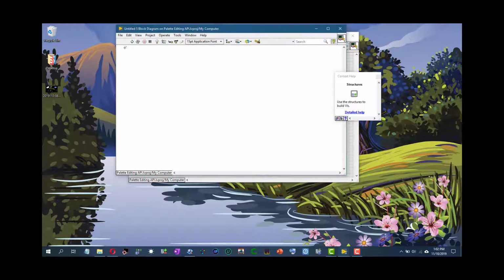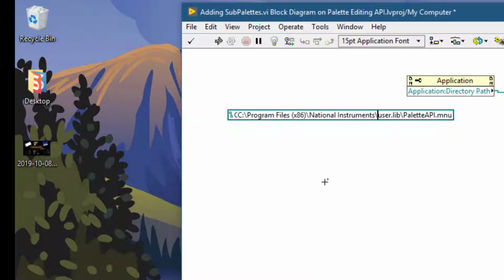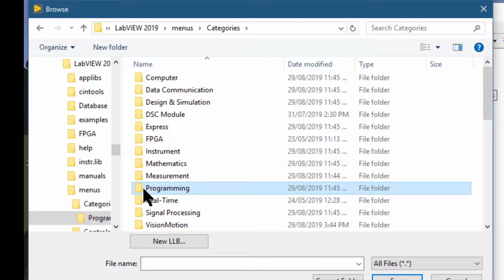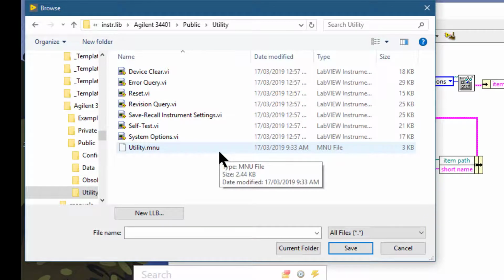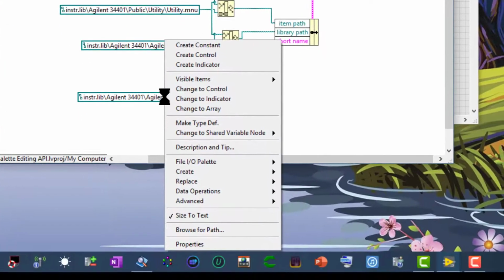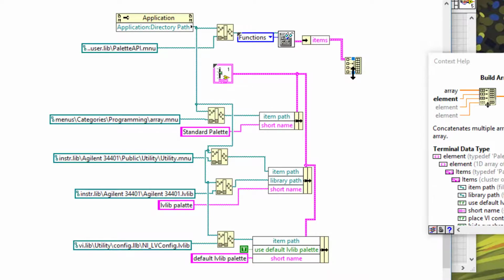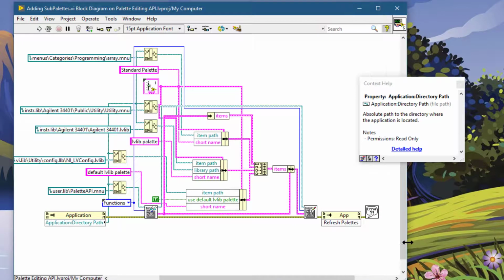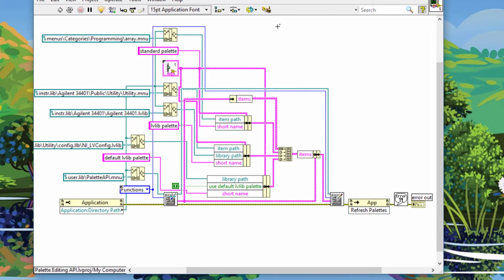Adding SubPalettes Programmatically in LabVIEW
In this video, we will learn how we can add different types of subpalettes to an existing palette.  Those types include:

1. A standard .mnu file.

2. A .mnu file within a .lvlib.

3. A .lvlib with a default palette configured.

This video demonstrates the use of the Palette Editing VIs to add subpalettes to an existing palette.

1. We should make sure we have already run the Create New Palette.vi showed in a previous video, to ensure that the main palette exists under which we will add a subpalette.

2. After creating the VI shown in this video, run the VI. It will add three new subpalettes to Functions - User Libraries - Palette API.

We can use the Read Palette VI to get the existing palette configuration for the PaletteAPI.mnu file. Then, we can use the Write Palette VI to write three new subpalettes to the .mnu with the following characteristics:

1. .mnu file with no library link - Specify the path to the .mnu file as the item path.

2. .mnu file within a library - Specify the path to the .mnu file as the item path, and the path to the library as the library path (.lvlib).

3. library with a default palette - Specify the path to the library as the library path (.lvlib), and specify a value of TRUE for use default lvlib palette.